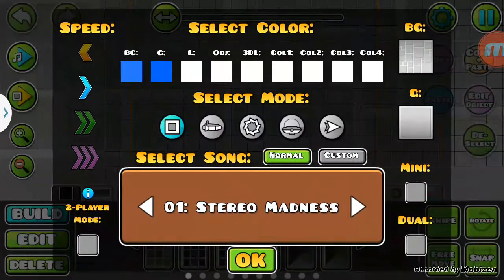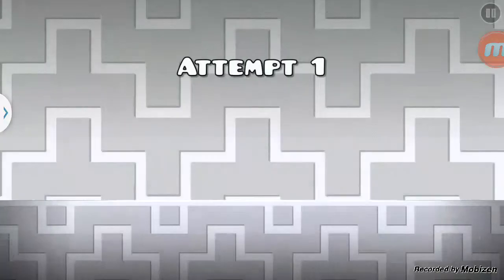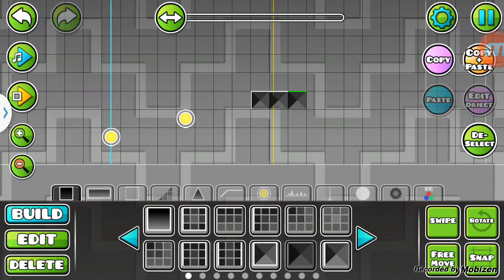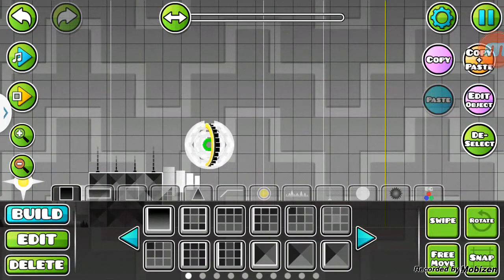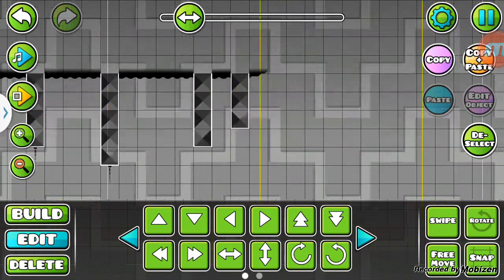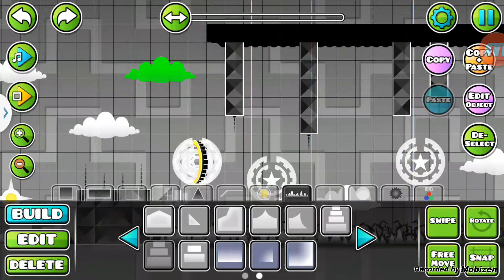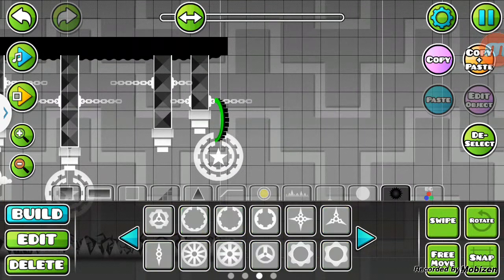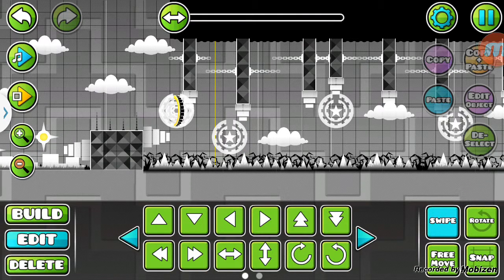Geometry Dash - Making My Level - Time Capsule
This Is Me Making Time Capsule On Geometry Dash If You Want Me To Play Your Level Send Me The ID In The Comments